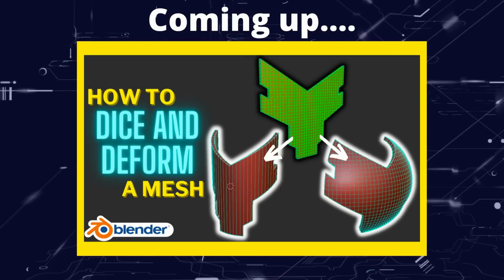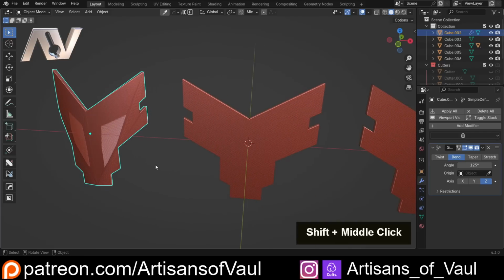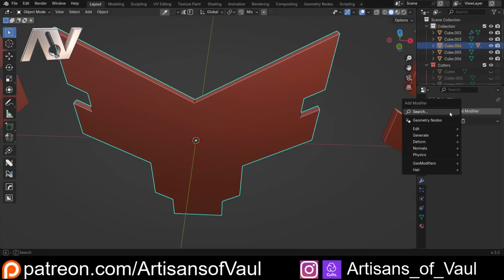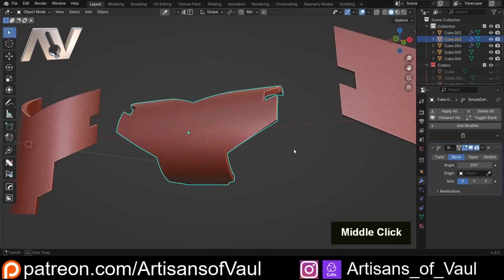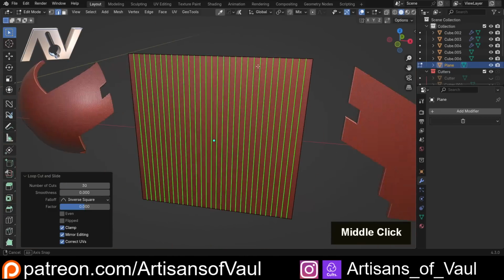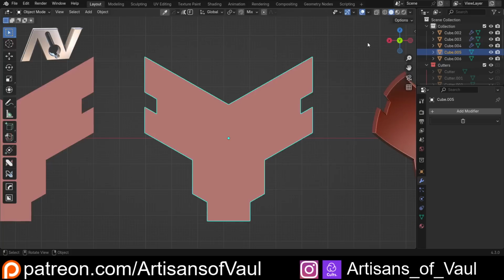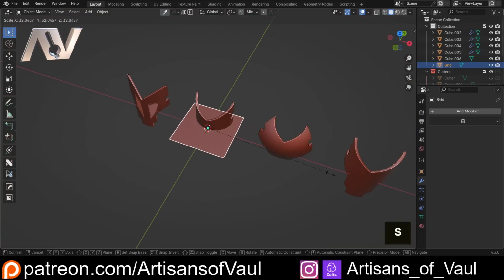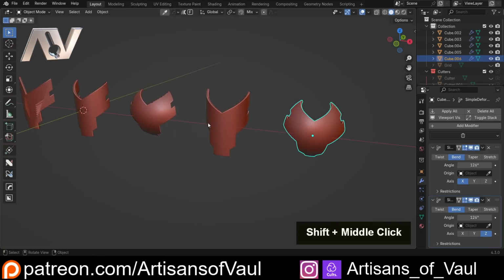How to dice and deform a mesh in Blender - Free and Add-on Options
Being able to dice a mesh quickly is SO handy in Blender.  There are a few ways to do it but these are my go to choices with and without using paid for add-ons.